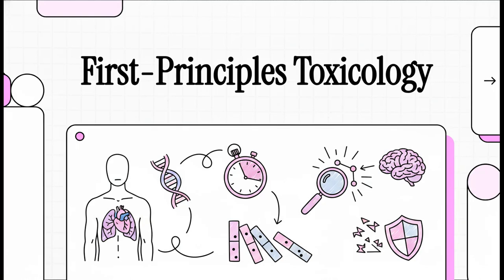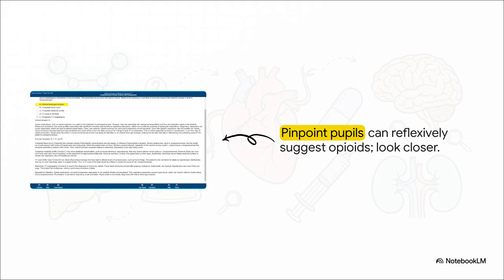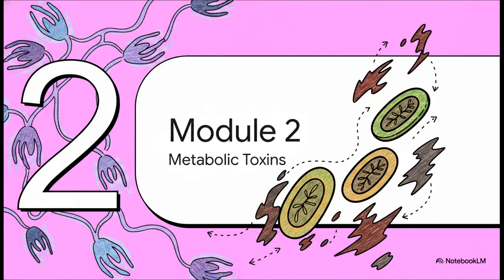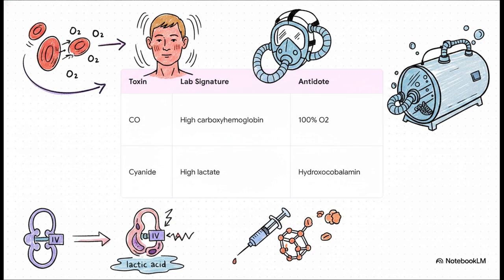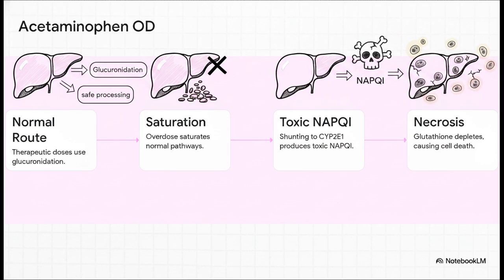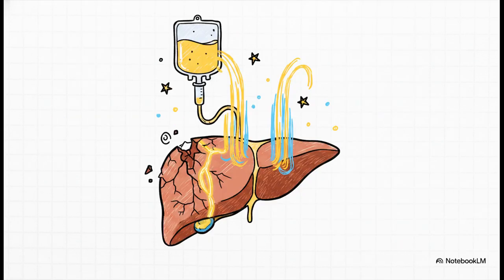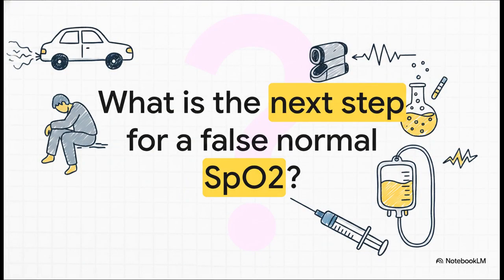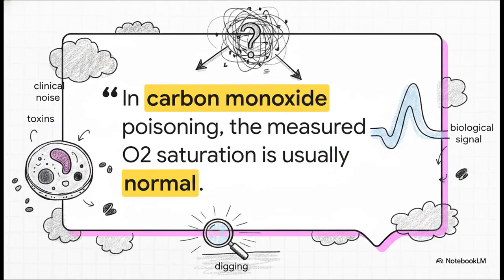First Principles Toxicology